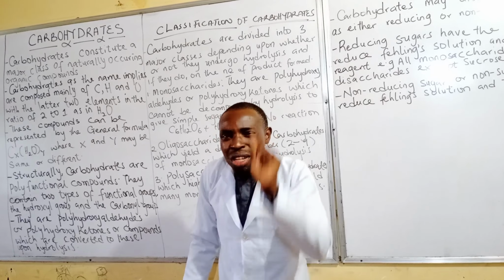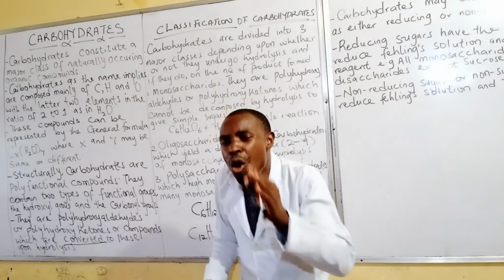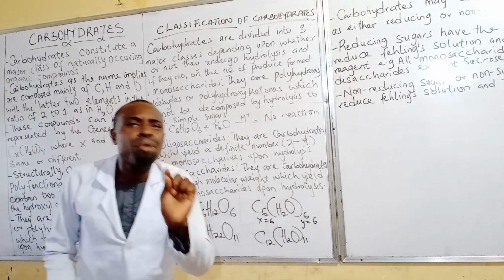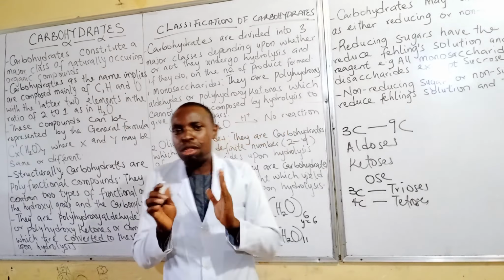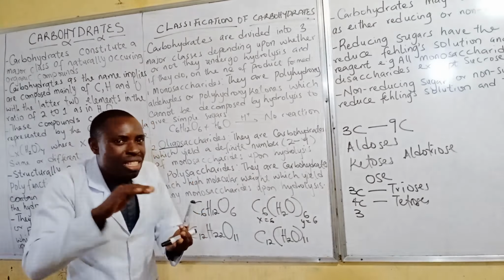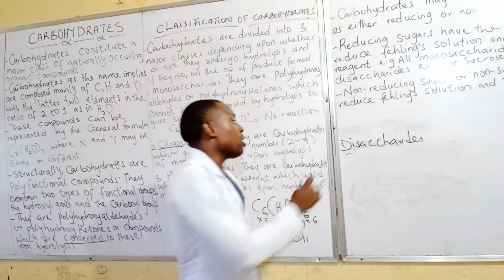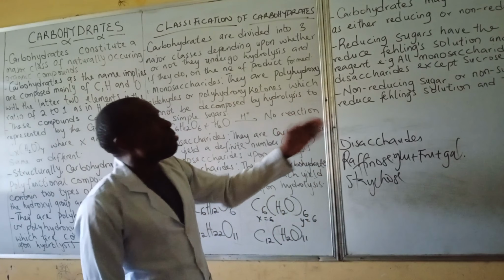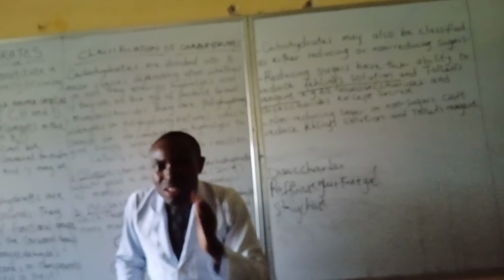Otequete approach to carbohydrates (simplified approach)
overview of carbohydrates,types, classes and so much revealed in this video